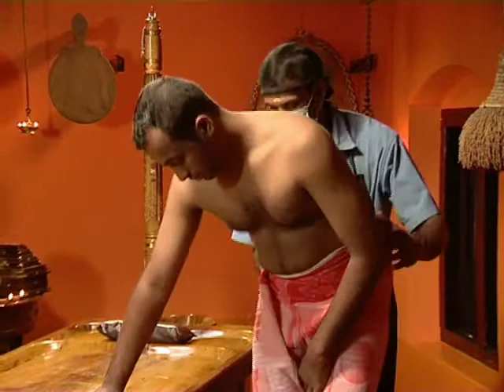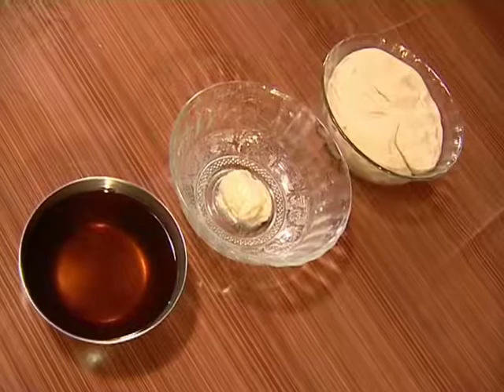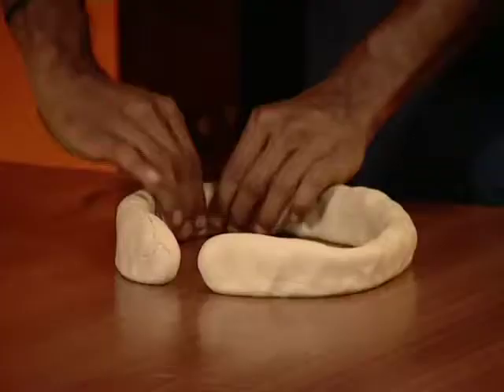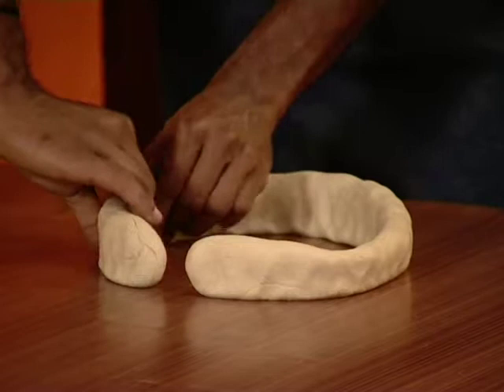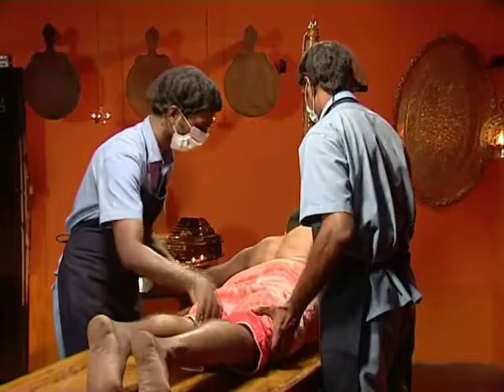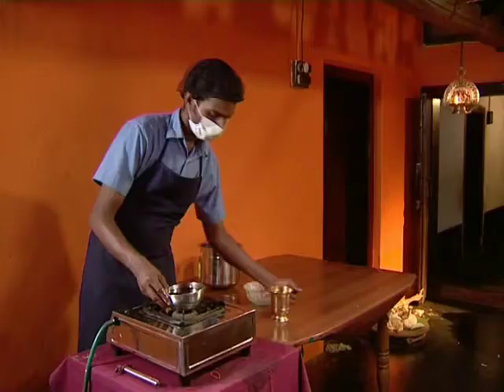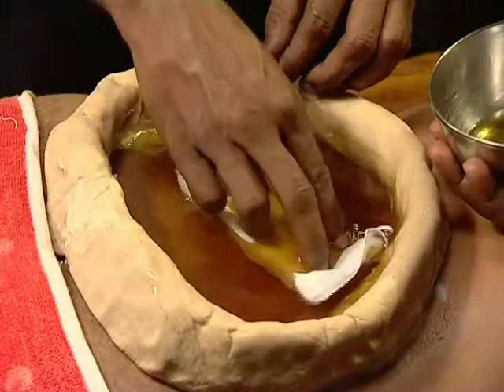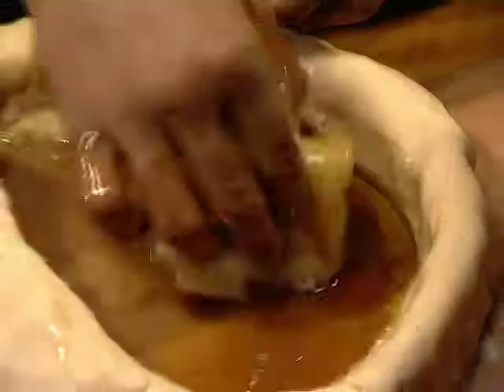Katee Vasthi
Katee Vasthi Ayurveda Treatment